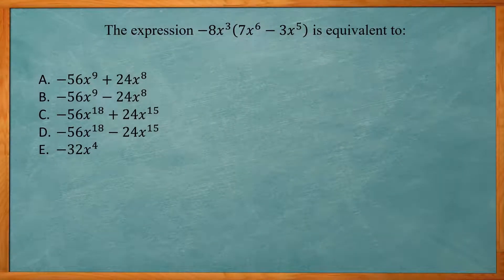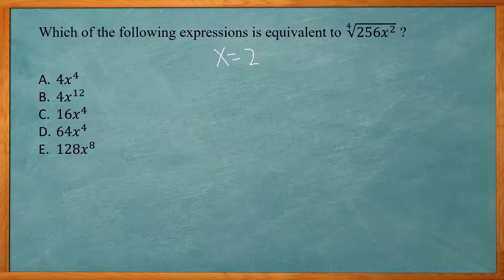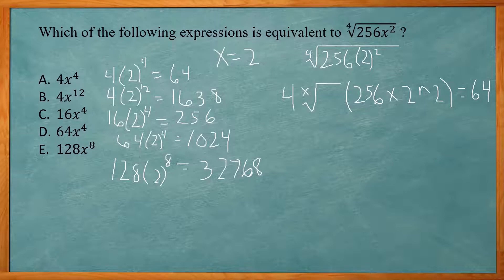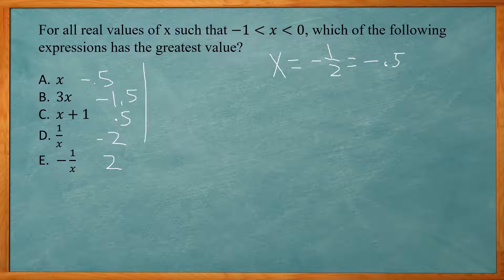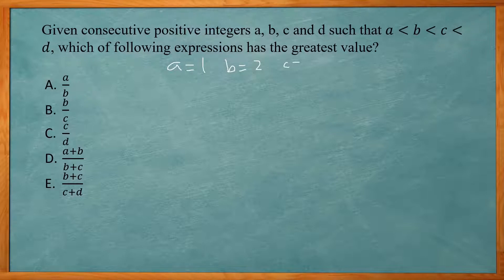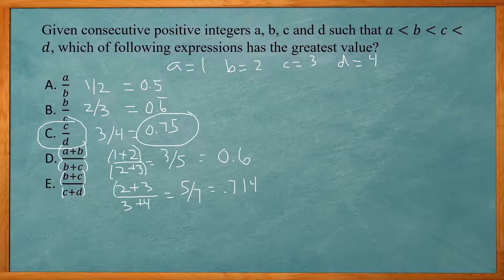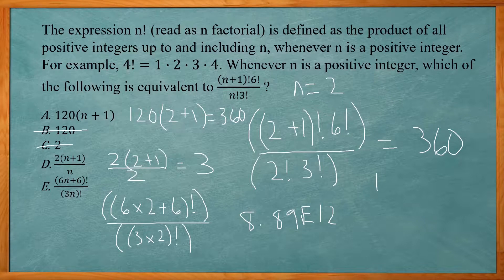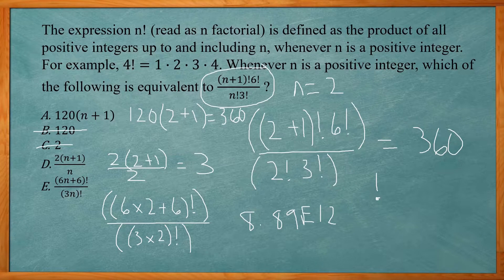ACT Math | Strategy Plugging In Numbers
ACT Math Prep. In this video we discuss a strategy where we solve math problems on the ACT by plugging in values for the variables to come up with a value. Then we plug in the same values into the answer choices to see which one yields the same value as the original. We do this instead of simplifying or evaluating the expression given. This is a good strategy when its hard to simply the expression or just can't tell from the answer choices.

*** EDIT ***
Question #2 is incorrect. But just learn from the process, thanks.